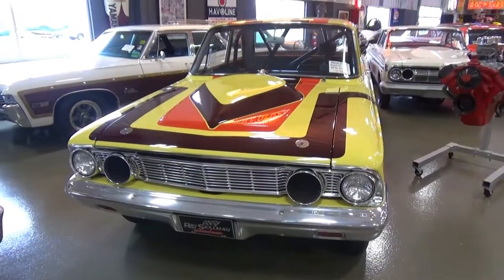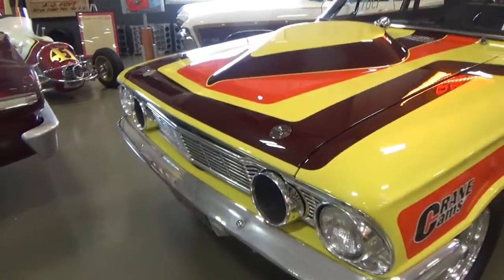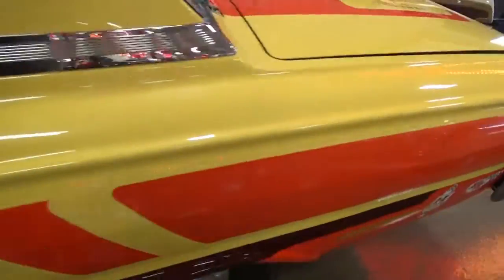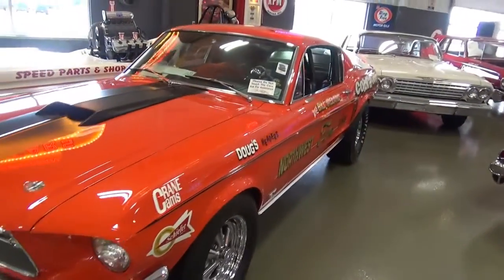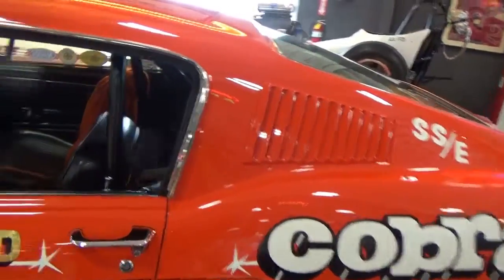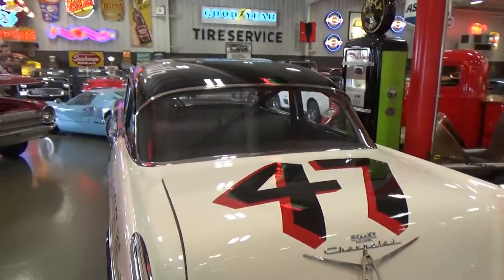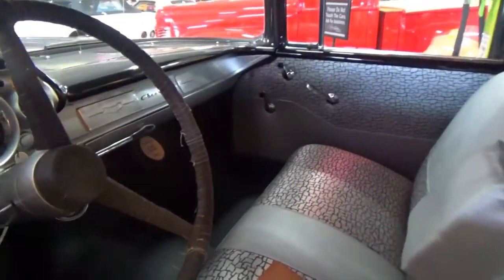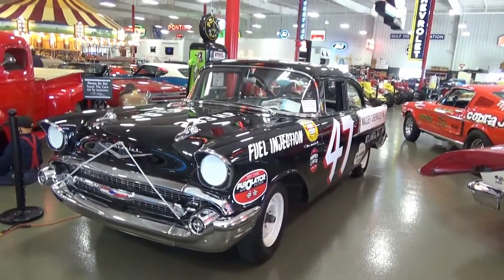3 Cool Cars - 1960s Factory Racecars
Three Cool Cars
Join us for a look at three cool cars in under three minutes!  For this film, we look at a 1964 Ford Thunderbolt, a 1968 Ford Mustang Cobra Jet fastback and a 1957 Chevrolet 150 Black Widow.
About Revy
Revy relishes adventure and enjoys new and exciting experiences. Are you Revy?
Revy celebrates everything automotive with creative storytelling told through vivid imagery and humor. We share our passion for cars, trucks, motorcycles and anything with an engine by asking “What if?” Join us for a petrol-fueled adventure through history, current trends and Hollywood. The next turn will guarantee to be the best turn.

The creative mind behind "Revy" is Greg Stanley. Greg is an author, illustrator, speaker, candy salesman and car enthusiast who just can't stop doodling.